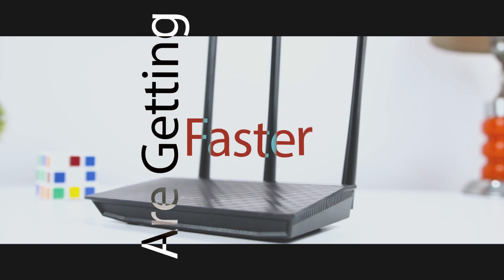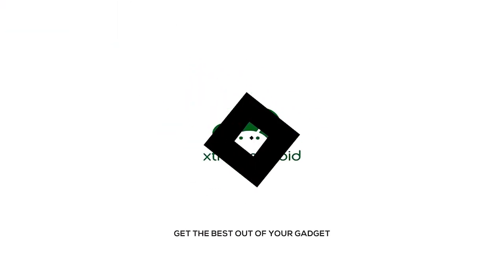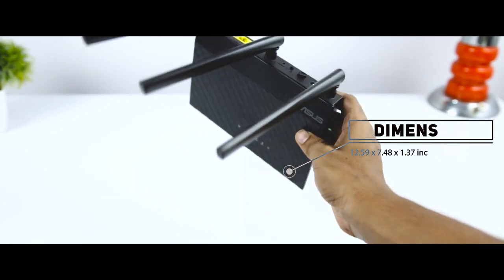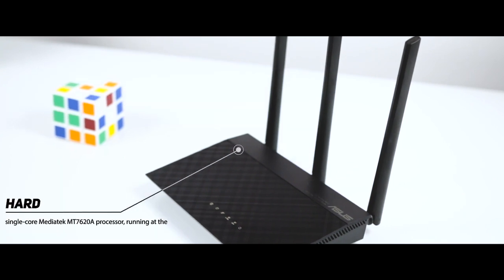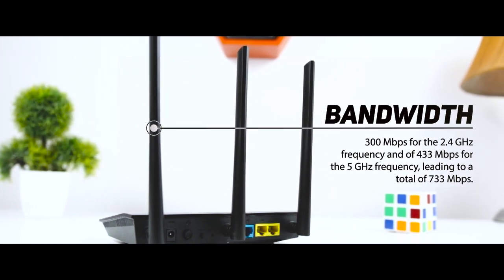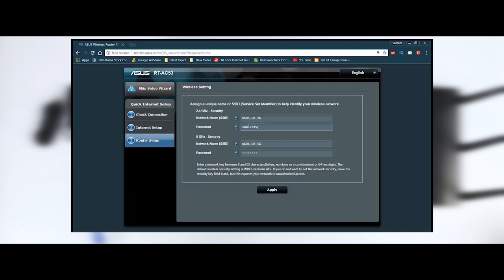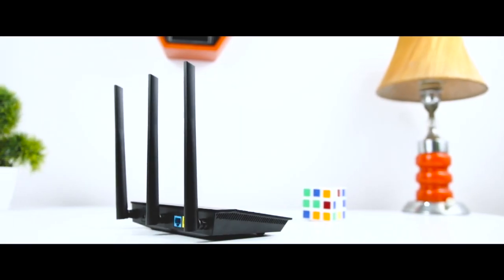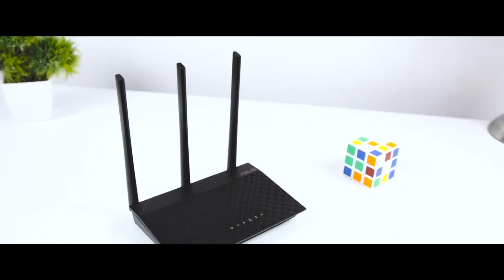Best Affordable Router Under $44 - ASUS RT-AC53 Dual Band Router -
Today I am going to show you a very affordable wireless router called ASUS RT-AC53 which is a dual band router and it offers some really useful features like a VPN server, Parental Controls, MIMO wireless transfer technology and more, all at a very reasonable price of 44 USD.